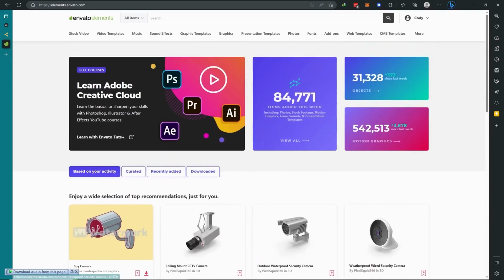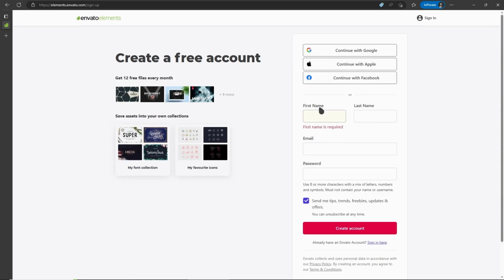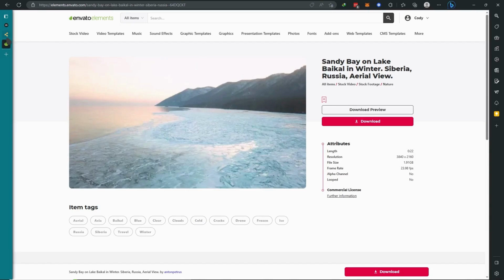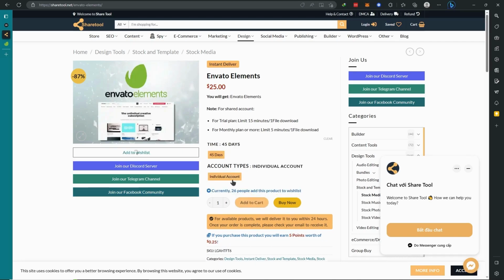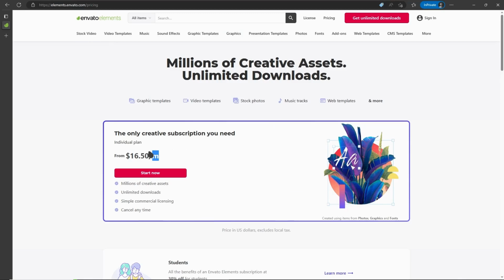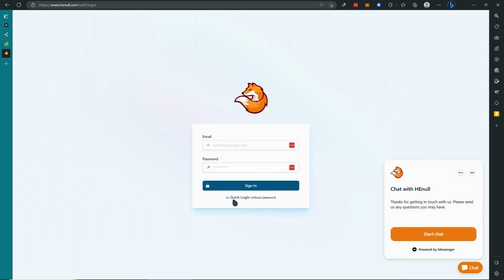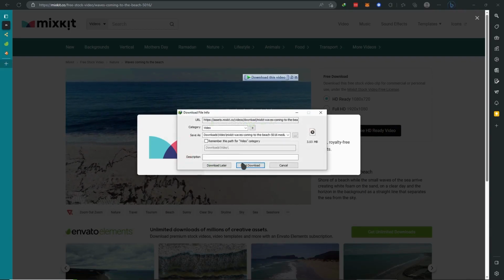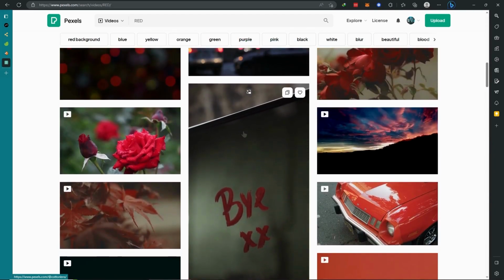How To Get Envato Elements For FREE 2023 (Easy)